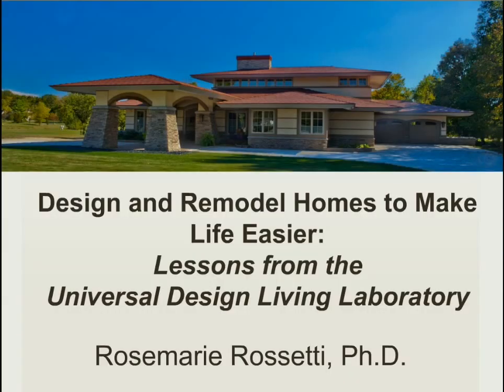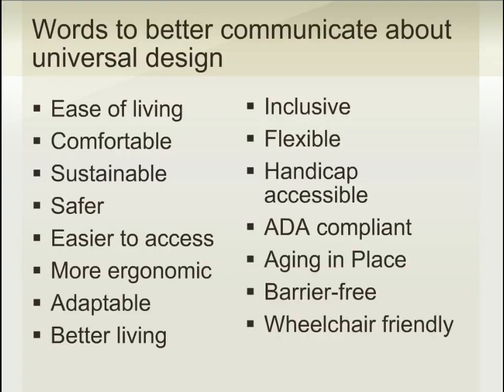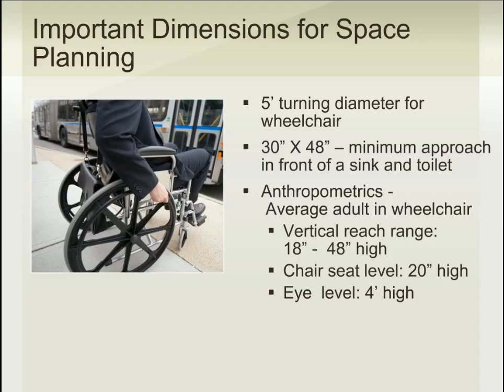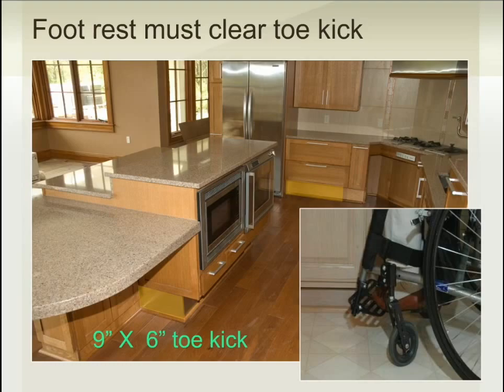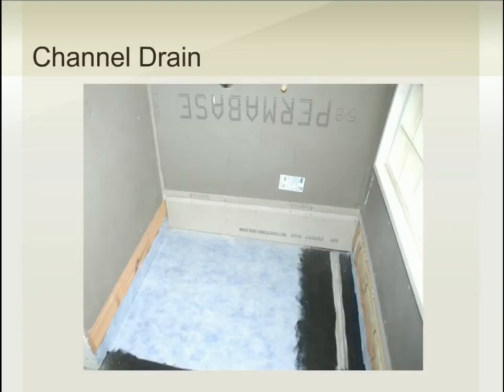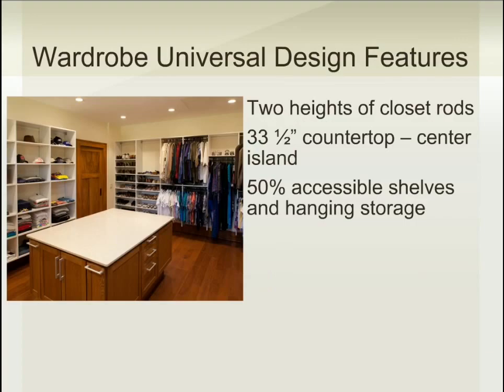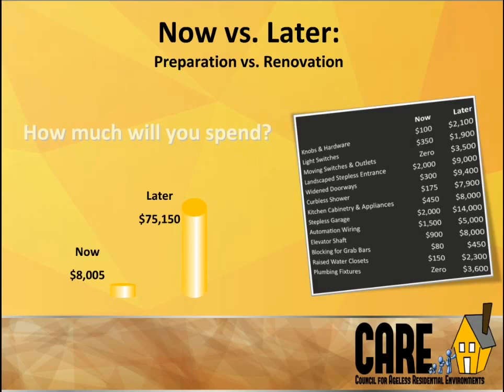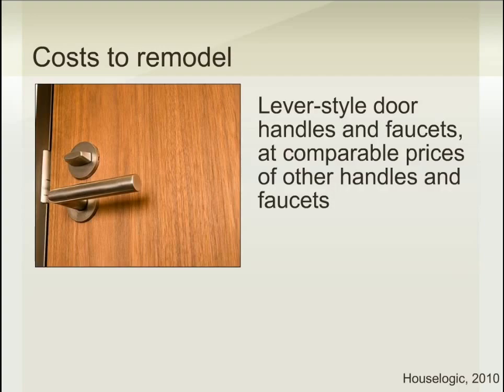National Association of the Remodeling Industry Universal Design Webinar - 2016